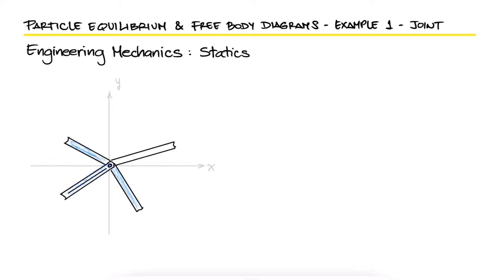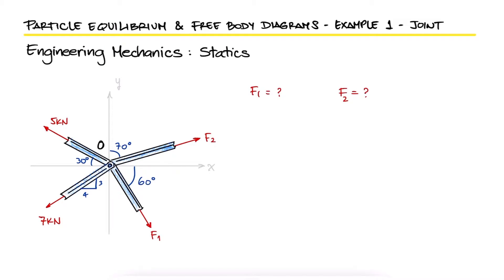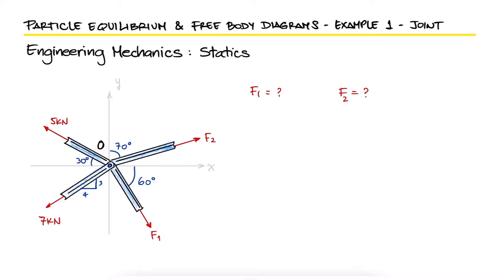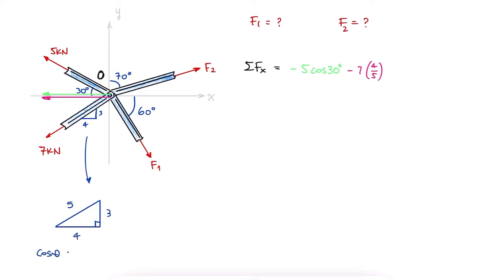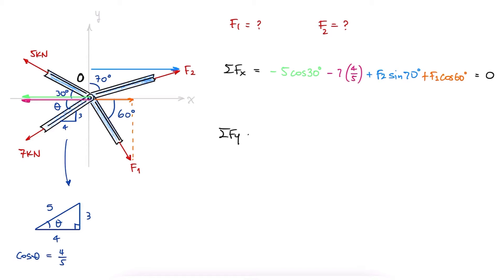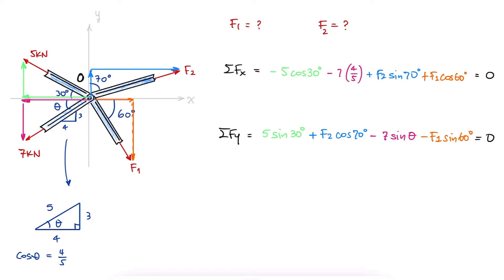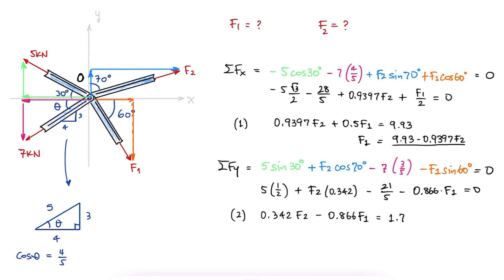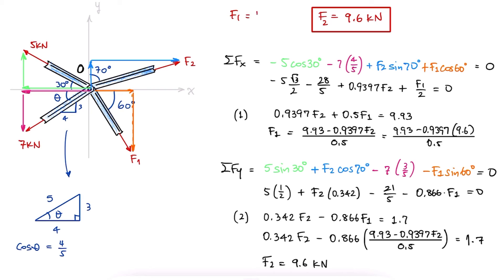Free Body Diagram of Joint Particle in 1 Minute! (Statics)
Included Topics: Joint Sum of Forces, Sum of Forces in Inclined Frames of Reference, Pulleys, Tension, and Extension Springs, Forces Subscripts  Convection, Two-Force Members

Main Lecture Video Link:
Statics - Particle Equilibrium and Free Body Diagrams in 9 Minutes